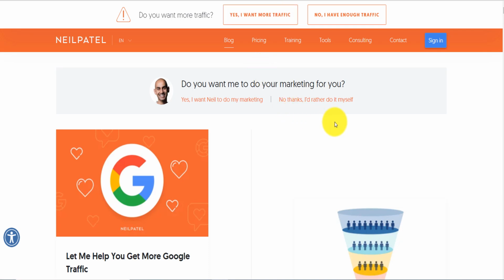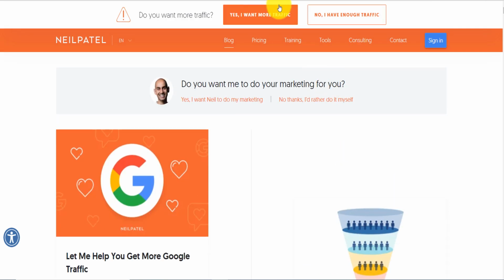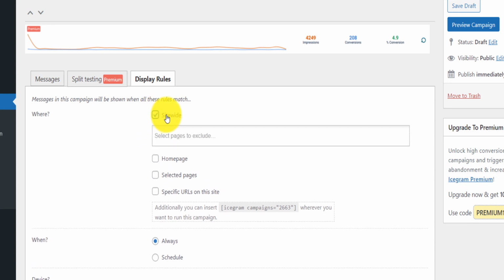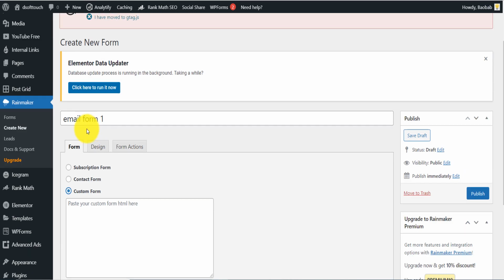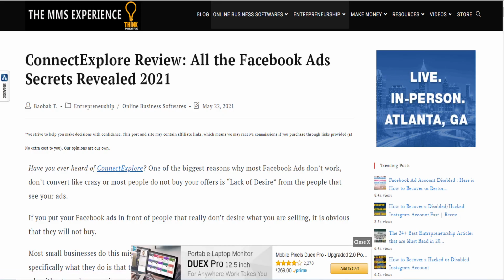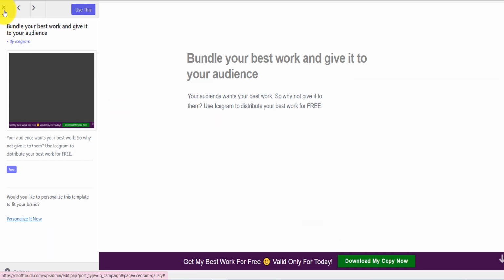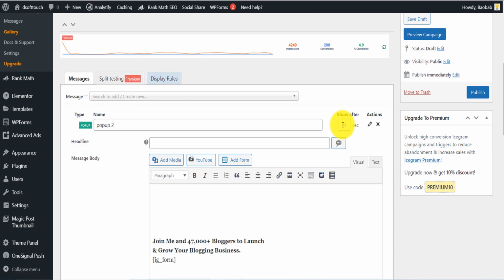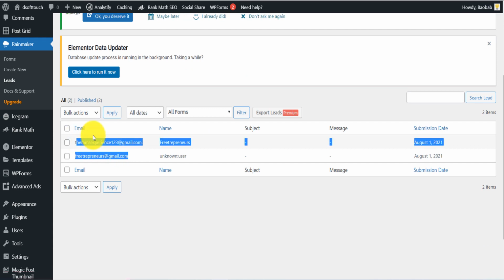How to Boost your Blog and Online Business Email List for FREE with this SIMPLE Trick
Want to build an email list FAST? Watch this! I will show you how I use two FREE plugins to collect 1000+ emails super fast!

I grew my email list from 0 to 1500 in less than 6 months. In this video, I show you step by step how to build an email list on your blog or WordPress website.
So if you want tips to grow an email list, including how to build an email list for free, you are definitely in the right spot to learn how to build an email list fast (or how to build an email list from scratch)..

Trust me, email list building shouldn't be hard. That's why I know after you learn my email list building strategies, you will 10x your email list building efforts!

✅ My #1 Facebook Ads Secret (To implement Creative Facebook Ads at Low-Cost and with the Perfect Target Audience)

✅ Download the #1 Secret FREE Marketing Book to drive massive traffic to any website or sale funnels

✅ Ezoic to monetize your blog if you have 500+ monthly viewers (FREE)